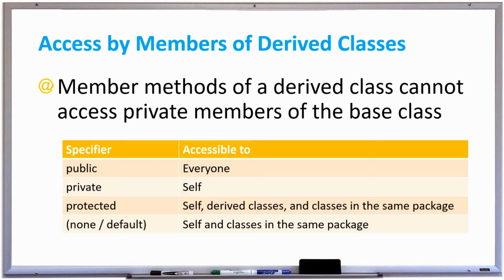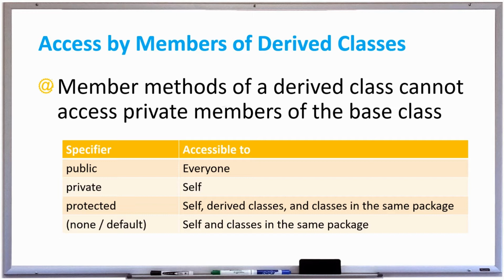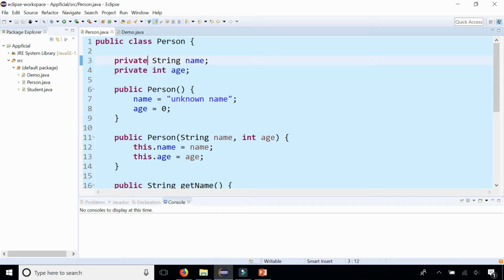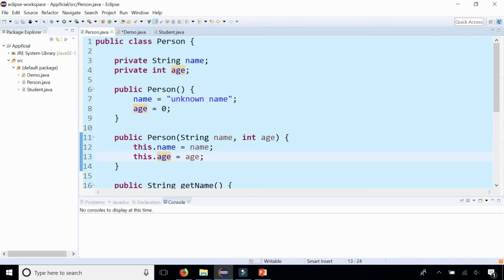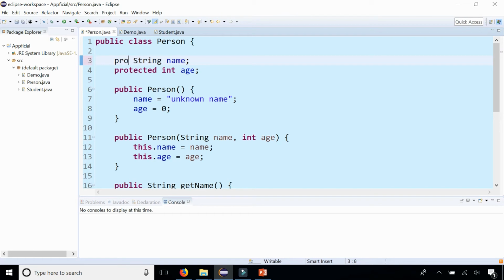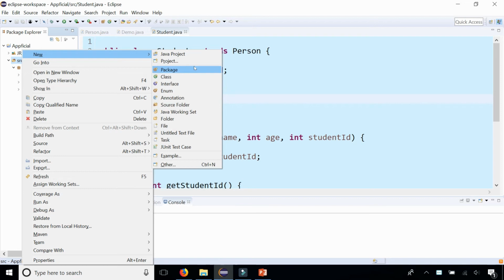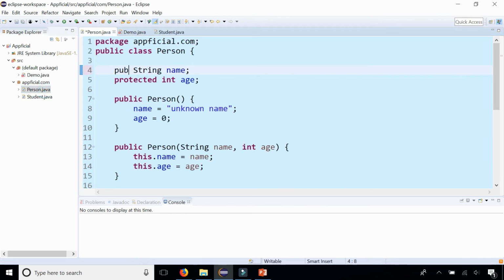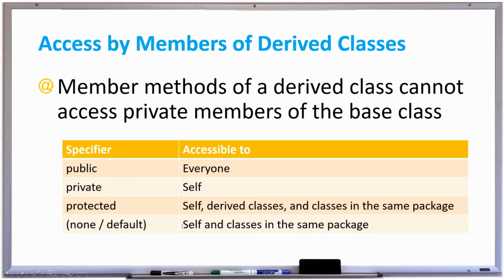Java Inheritance Member Access - Public vs. Private vs. Protected Access Specifiers - APPFICIAL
Member methods of a derived class cannot access private members of the base class. Here is a list of what fields of a class can access

public - everyone
private - self
protected - self, derived classes, and classes in the same package
none / default - self and classes in the same package